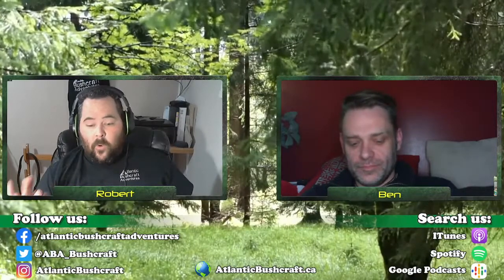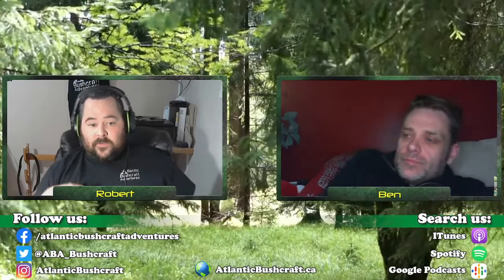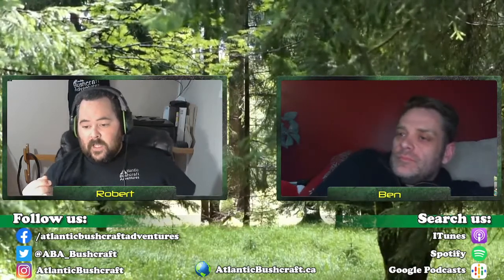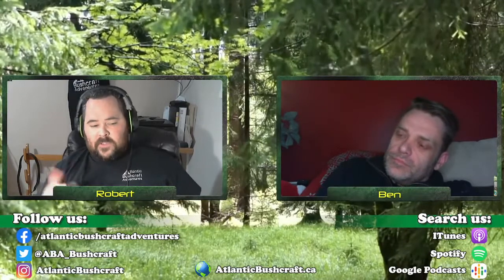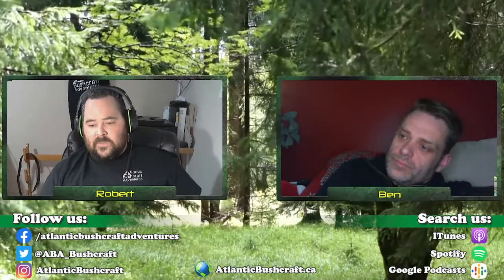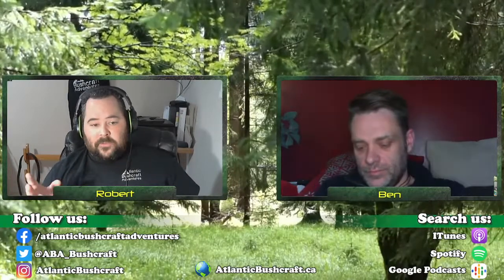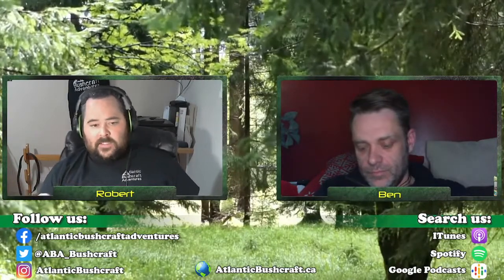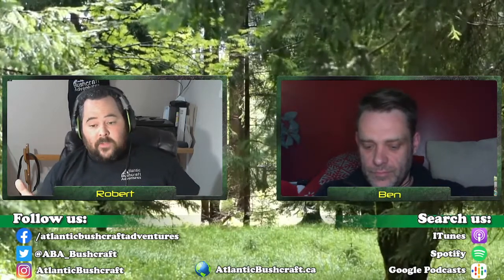Episode 147 - Cold Weather Cook Systems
With the cold weather setting in, we are going to chat a little about how your cook system could change or improve with the change in weather.